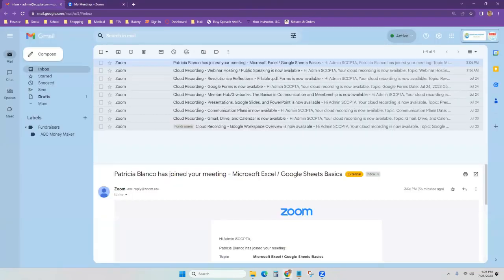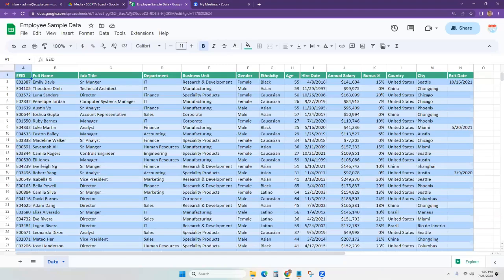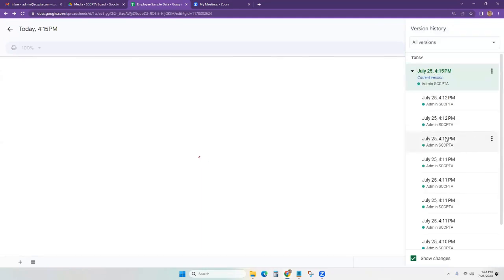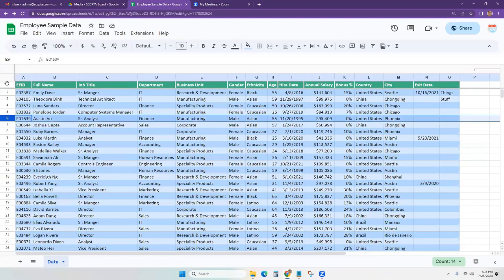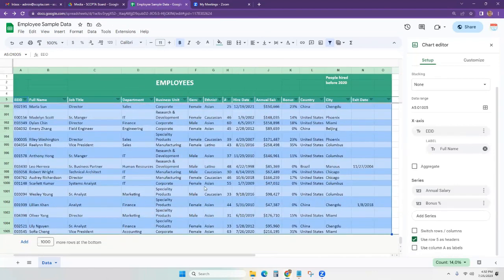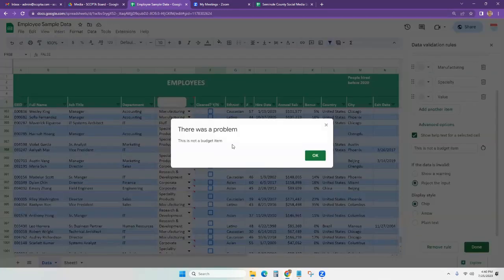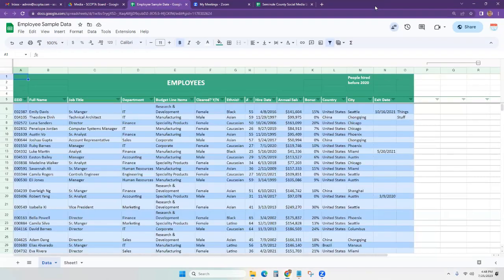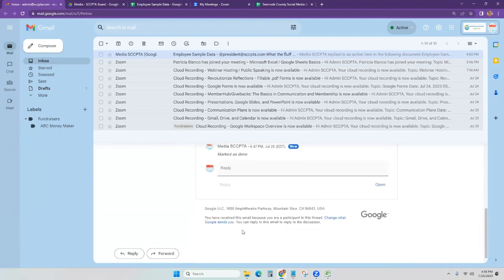Google Sheets Excel Basics for PTAs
Welcome to the SCCPTA Digital Tools Week! This class will be going over how to use basic functions in Excel and Google Sheets. This class is great for any board member to learn how to organize (especially treasurers).